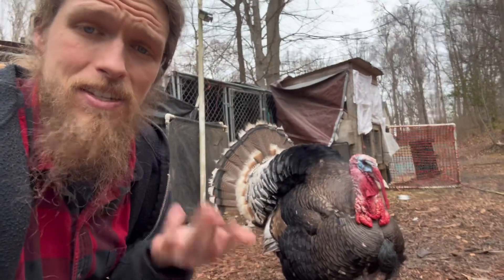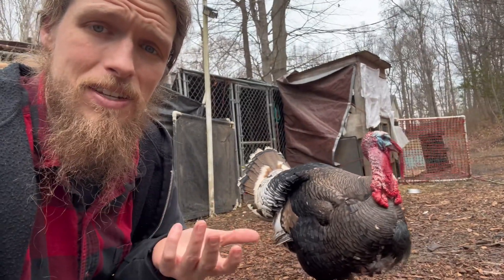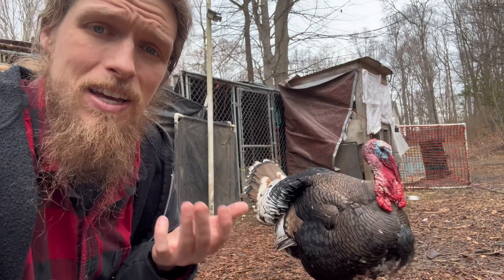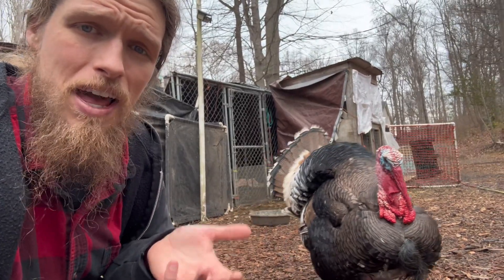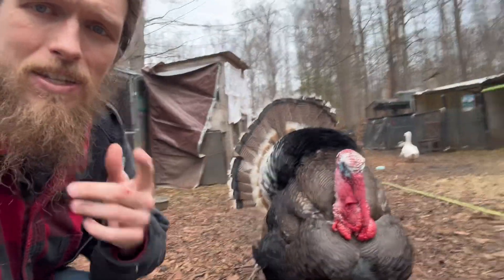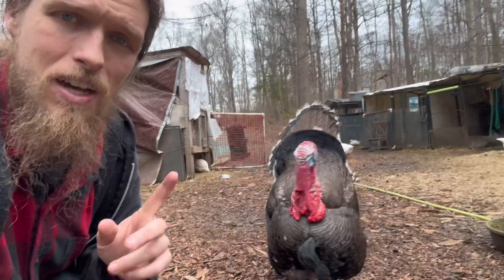All About the Turkey Snood: Understanding Its Role in Mating, Social Dynamics, & Survival.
The turkey's snood serves several purposes:

1. **Attracting mates**: The snood is highly vascularized and can change color, length, and shape during courtship displays. A longer, brighter snood is often associated with health and vitality, which can attract potential mates.

2. **Social status**: In group settings, such as within a flock of turkeys, the size and appearance of the snood can indicate social hierarchy. Dominant males typically have larger, more prominent snoods.

3. **Thermoregulation**: The snood contains blood vessels, which can help regulate the turkey's body temperature. It can be expanded or contracted to release or retain heat as needed.

4. **Protection**: The snood can act as a sensory organ, helping turkeys detect objects and potential threats in their environment. It can also provide some protection to the beak from damage.

Overall, the snood plays an important role in both communication and physiological functions for turkeys.

Flipflopsanimalsanctuary.Org

You can join our Patreon for as little as three dollars a month and help us keep all of the animals here fed with healthy bedding and veterinary care as needed. Patreon is absolutely almost desired donation platform as it allows us Some level of stability here on the sanctuary to care for everyone and gives us the confidence to take on more animals when we can.

Amazon Wish List